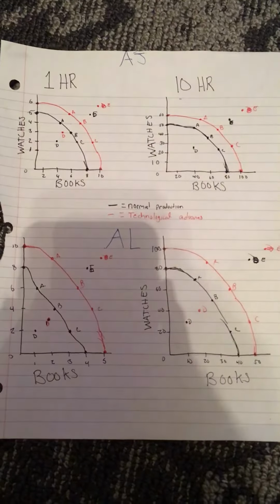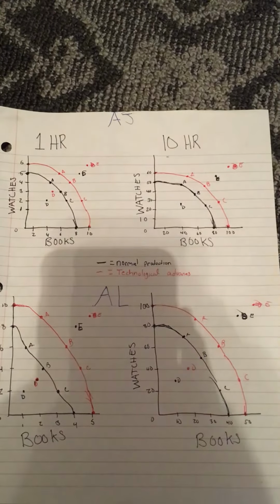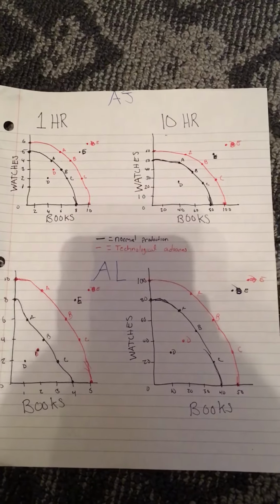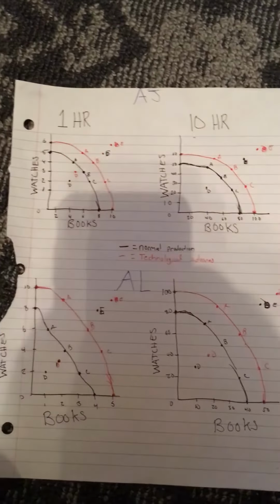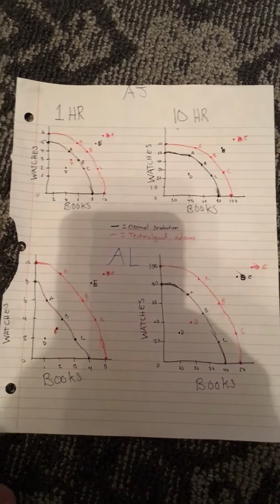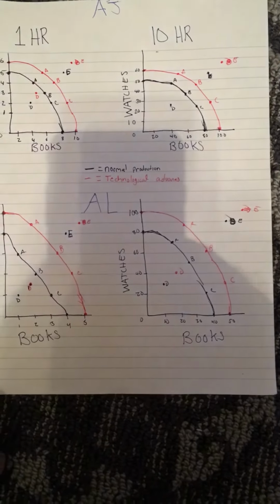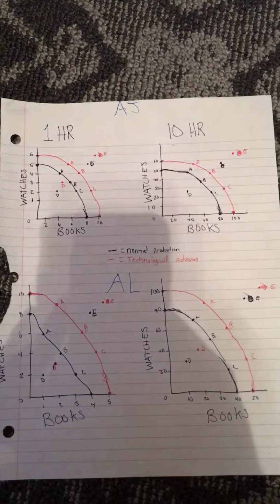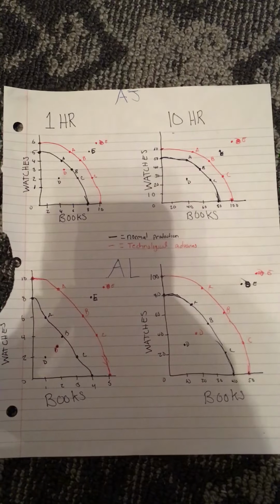Module 2: Trade ECO:2023